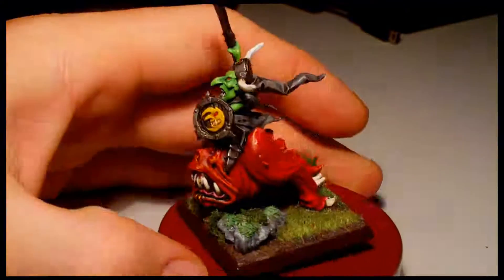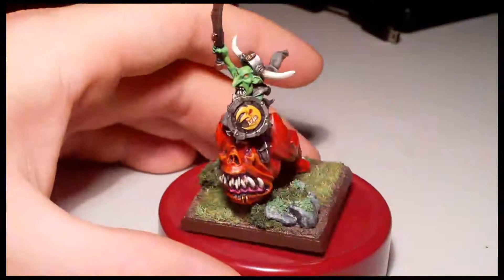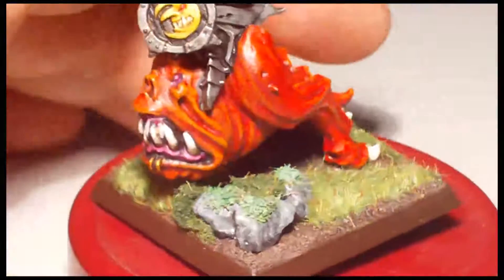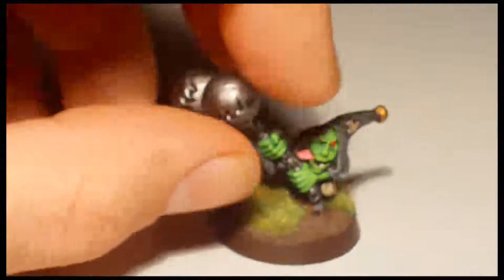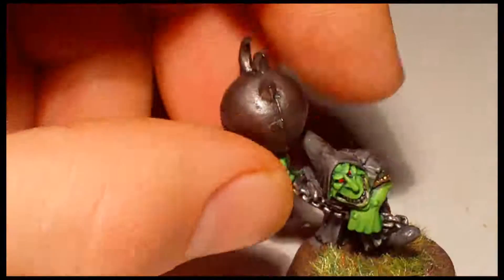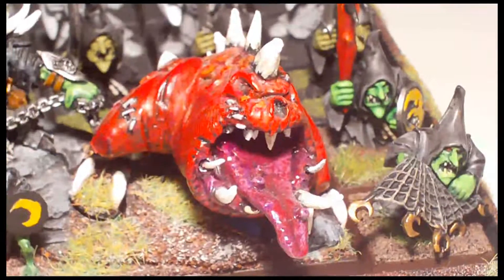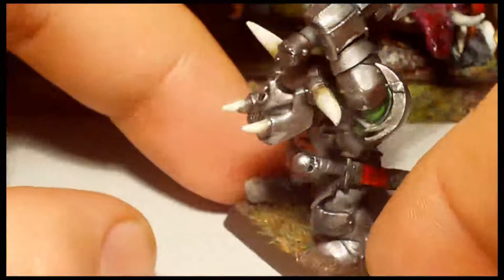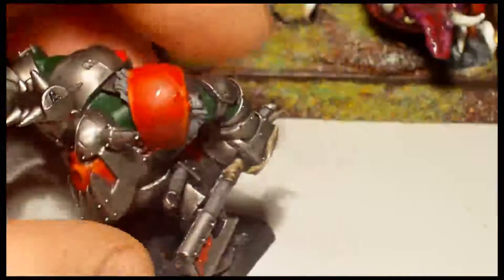Project Orcs & Goblins Day 7-9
The next update and I get my base on... lol.